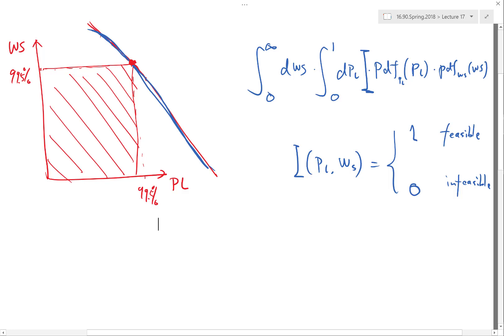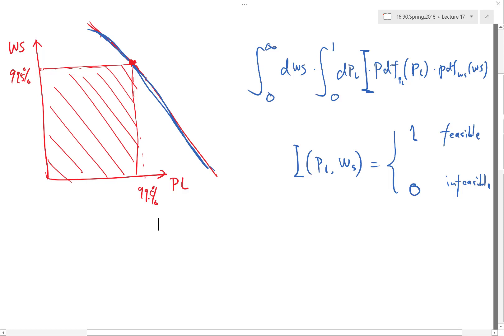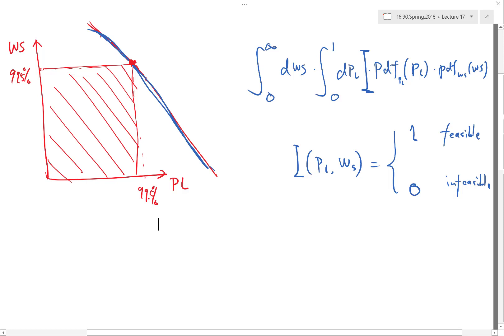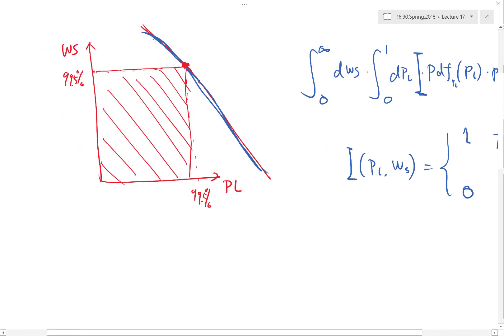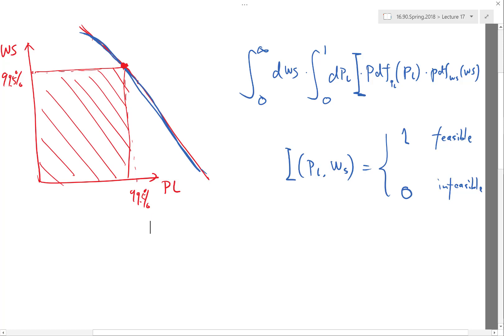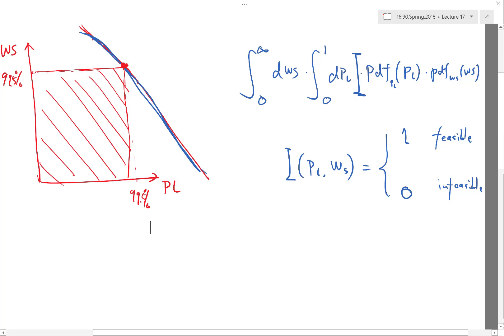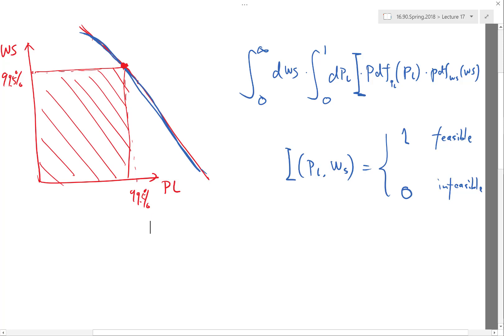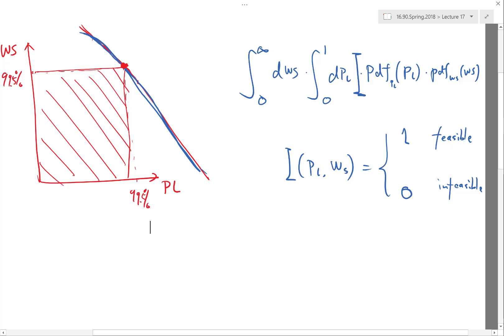Higher Dimensional Quadcopter Example